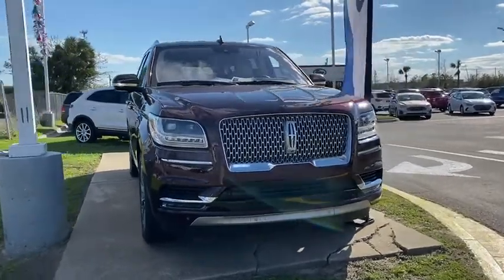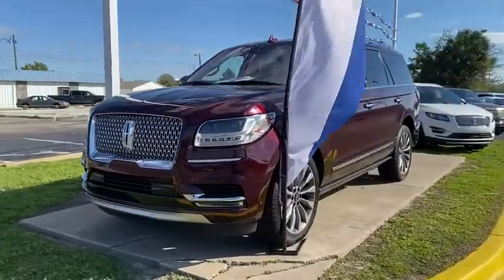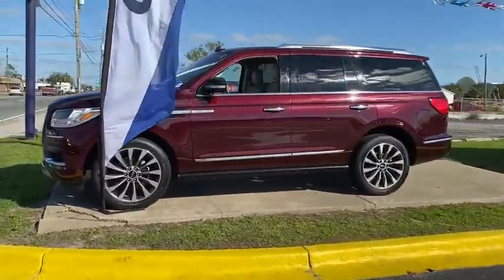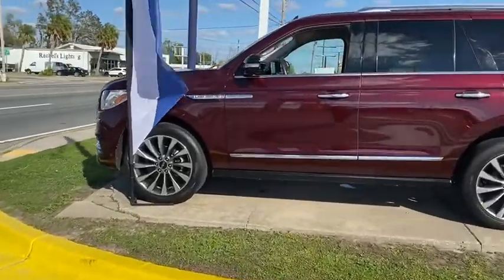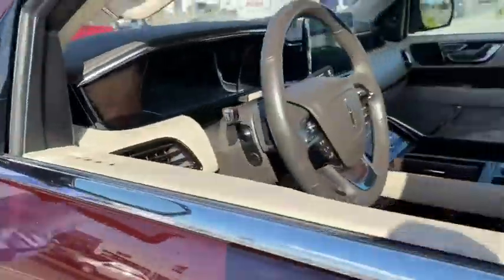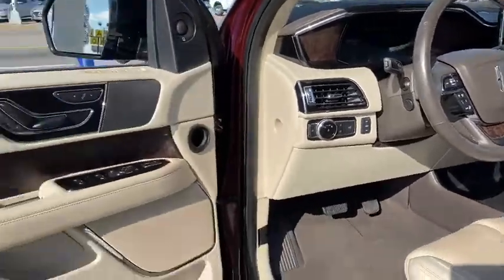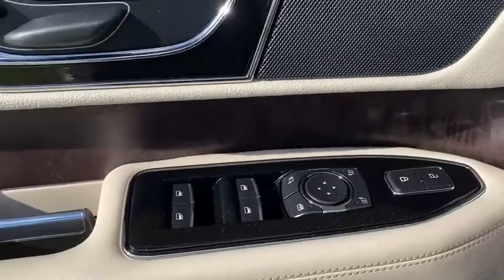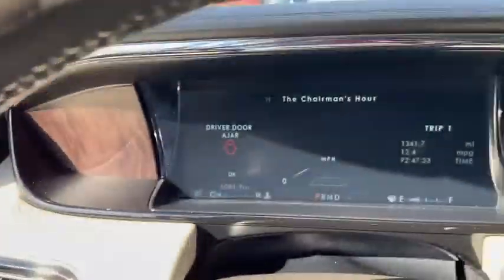2018 Lincoln Navigator Fort Walton Beach, Tallahassee, Panama City, Dothan, Pensacola, FL PA6862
Used 2018 Lincoln Navigator available in Panama City, Florida at Bay Chrysler Dodge Jeep Ram. Servicing the Fort Walton Beach, Tallahassee, Panama City, Dothan, Pensacola, FL area.

Bay CDJR
641 W 15th st